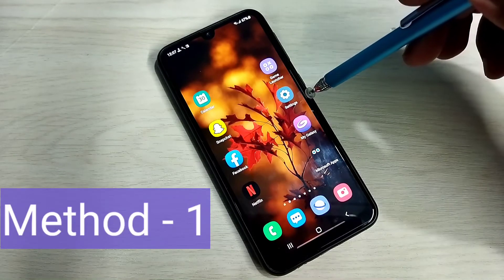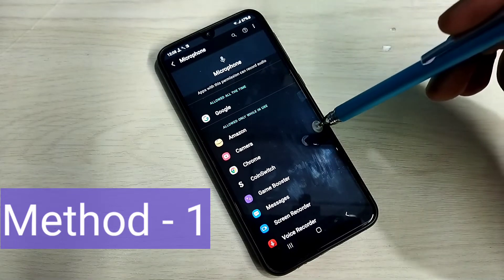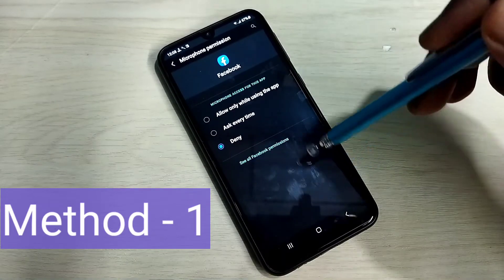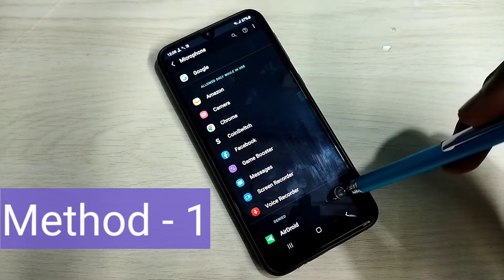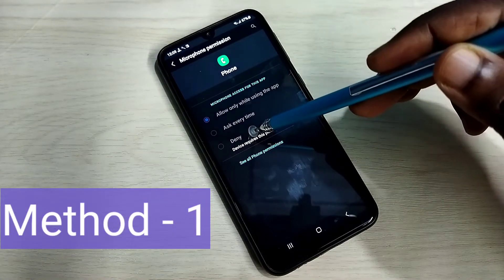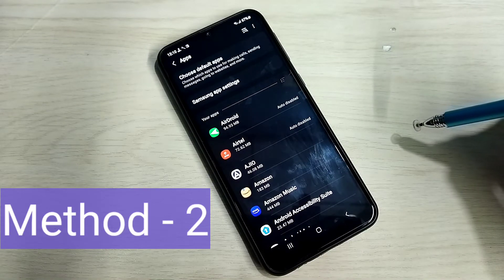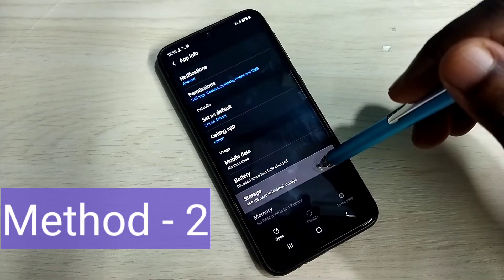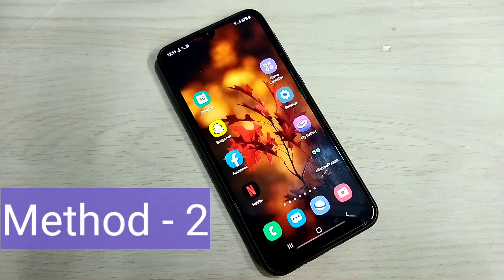2 Ways to Fix All Application Microphone Problem | Solved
2 Ways to Fix All Application Microphone Problem | Solved